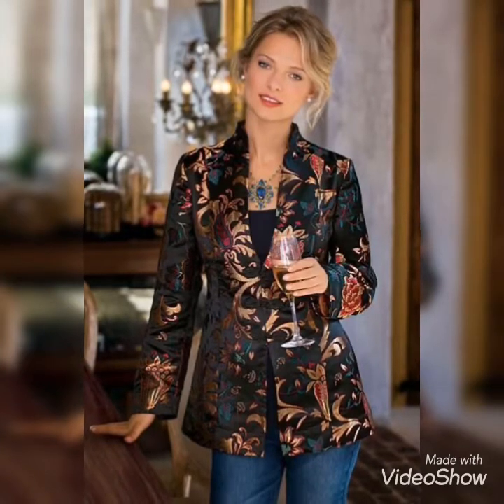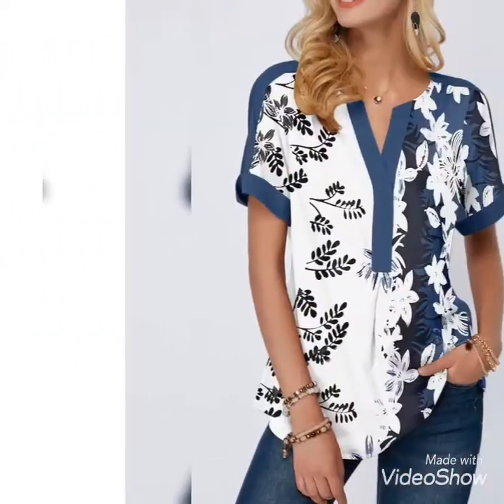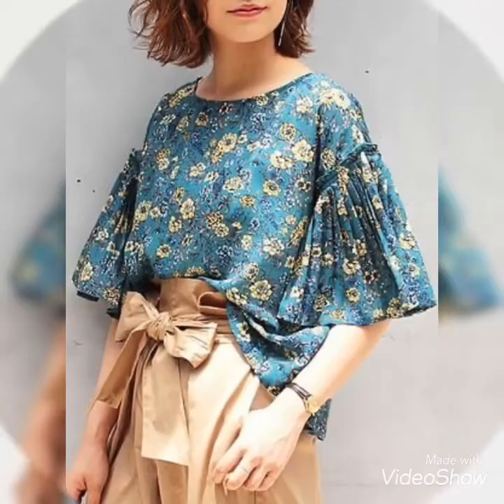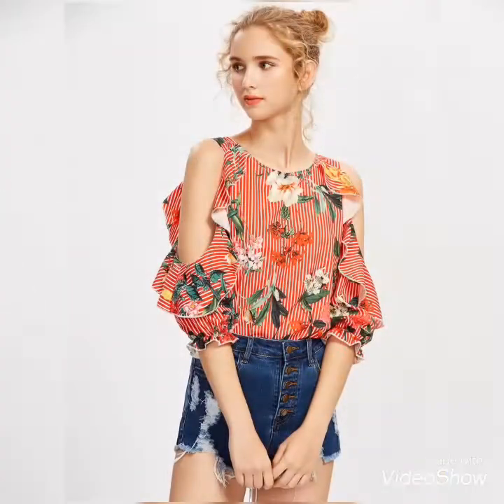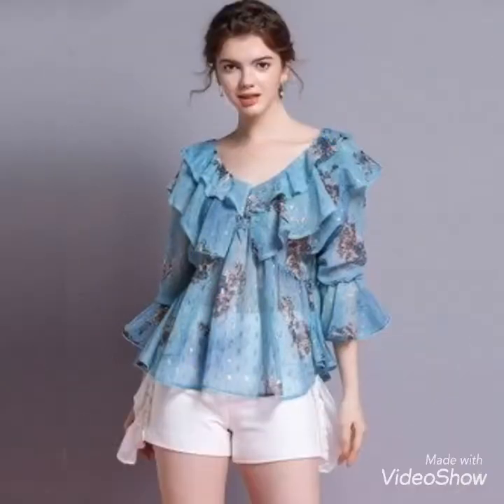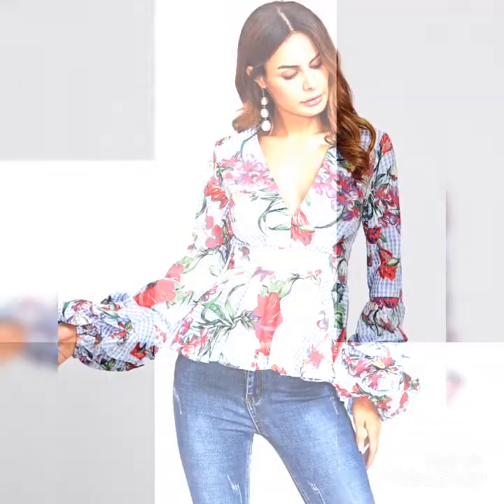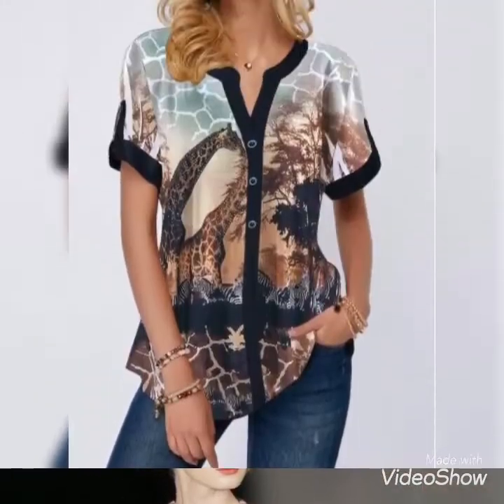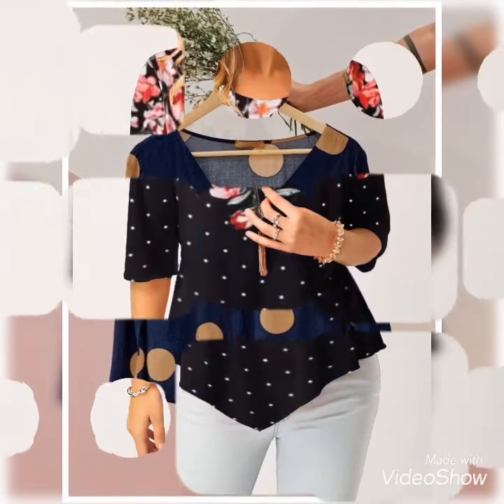Simple Elegant and Beautiful Printed Tunic Tops Designs and Ideas For Women’s 2020 Collection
Hello friends!
So friends in today’s video I will show you Simple Elegant and Beautiful Printed Tunic Tops Designs and Ideas For Women’s 2020 Collection so,what you all have to do is to subscribe my channel share my videos with your family and friends too and dont forget to tap on the bell icon for latest updates kindly.
Your comment will motivate us to create more owsum content for you viewers.